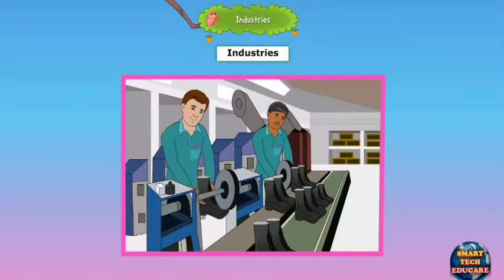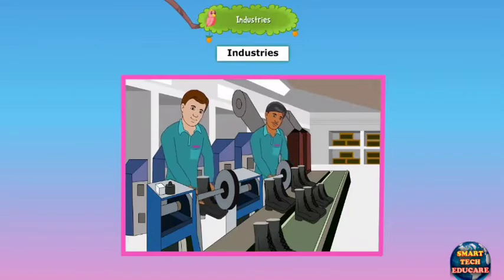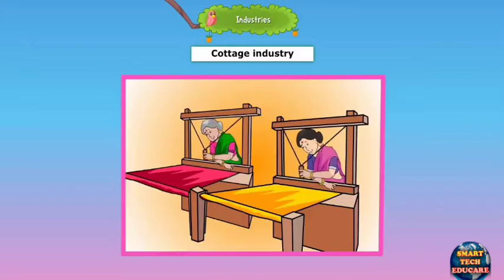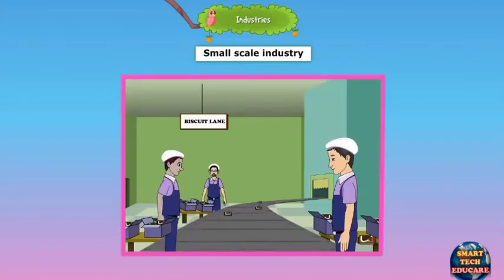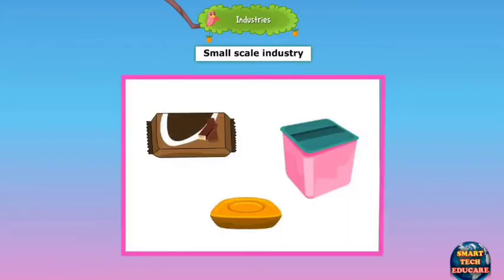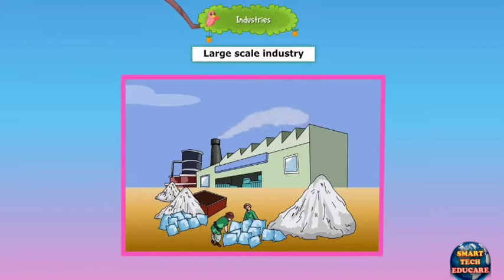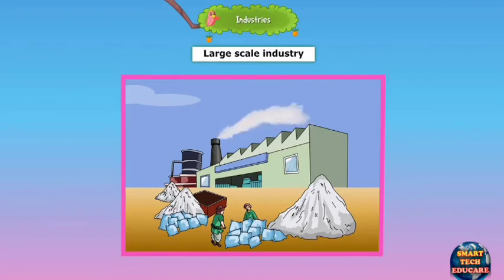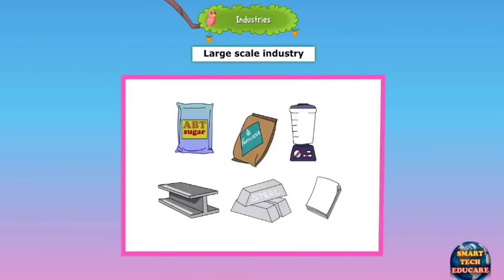Industries class 4 social lesson 2 semester 2 tulips 🌷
Mathematics, social sciences, and science stand as the triad pillars shaping our understanding of the world, influencing every facet of our lives in profound ways. These disciplines, often seemingly disparate, interweave to form the fabric of human knowledge, guiding our perceptions, decisions, and advancements.

Mathematics, the universal language of patterns and logic, permeates every aspect of our daily lives. From calculating grocery bills to designing complex algorithms, its applications are ubiquitous. Mathematics provides the framework for problem-solving, critical thinking, and decision-making. Whether in finance, engineering, technology, or art, its principles underpin innovation and progress, allowing us to unravel the mysteries of the universe and harness its potential.

Social sciences delve into the complexities of human behavior, societies, and cultures. Sociology, psychology, anthropology, and economics elucidate the intricacies of our interactions, beliefs, and societal structures. They offer insights into human relationships, societal norms, and the driving forces behind collective behaviors. Understanding these disciplines enhances empathy, fosters cultural awareness, and aids in addressing social challenges, fostering a more inclusive and harmonious world.

Science, the systematic pursuit of knowledge about the natural world, encompasses a diverse spectrum of disciplines such as biology, chemistry, physics, and environmental science. It unveils the mysteries of the cosmos, unravels the workings of life, and empowers technological advancements. Scientific discoveries have revolutionized healthcare, transportation, communication, and countless other fields, shaping the trajectory of human civilization.

The interconnectedness of these disciplines is evident in their collaborative nature. Science employs mathematical principles to model and predict natural phenomena, while social sciences utilize statistical analysis, drawing from mathematical concepts, to understand human behavior and societal trends. Collectively, they pave the way for informed decision-making, policy formulation, and technological innovations that benefit humanity.

In our daily lives, this triad of disciplines intertwines seamlessly. From understanding the societal implications of scientific discoveries to utilizing mathematical principles in social and scientific research, their synergy is evident. They equip us with the tools to navigate an increasingly complex world, fostering a holistic understanding that transcends disciplinary boundaries.

In conclusion, mathematics, social sciences, and science are not just subjects to study; they are lenses through which we perceive, interpret, and interact with the world. Their integration shapes our understanding, informs our actions, and propels us towards progress. Embracing the symbiotic relationship among these disciplines is crucial in fostering a more informed, inclusive, and innovative society.